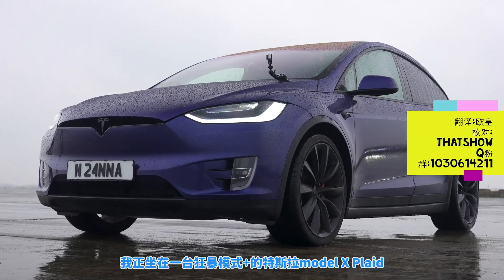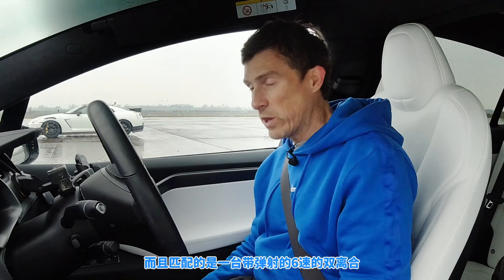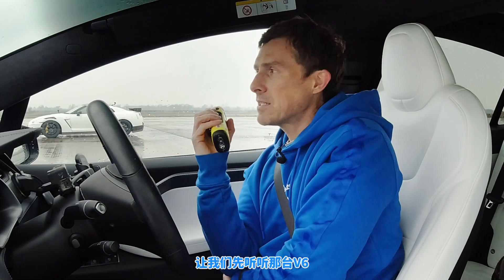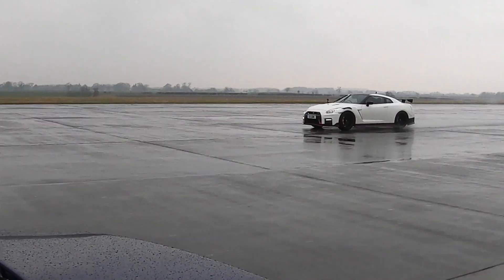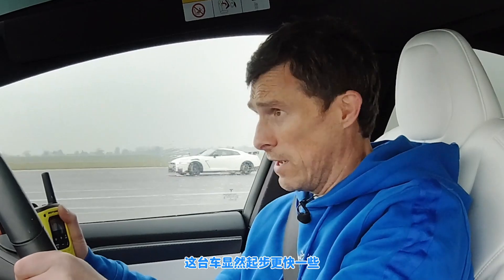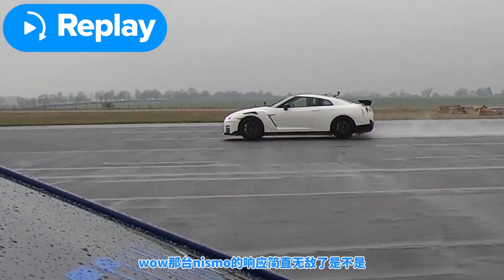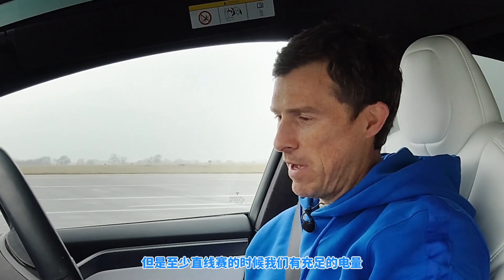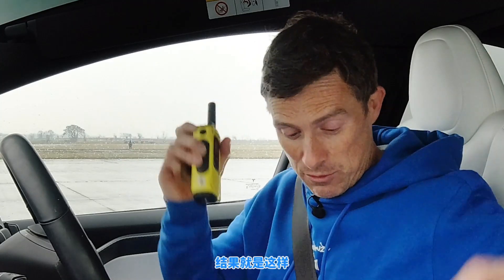【Carwow中国】崩直线: 终极特斯拉Model X Ludicrous V 尼桑GTR Nismo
美日决战！
小马哥的纯电特斯拉ModelX对战日系传说尼桑GTR Nismo!
蒙蒙细雨中一场决战拉开帷幕！
ModelX的双电机输出670匹马力和970Nm扭矩，重型SUV 2572千克！
Nismo可就轻多了1700千克，3.8双涡轮V6输出600匹马力和650Nm扭矩！
师母已呆！